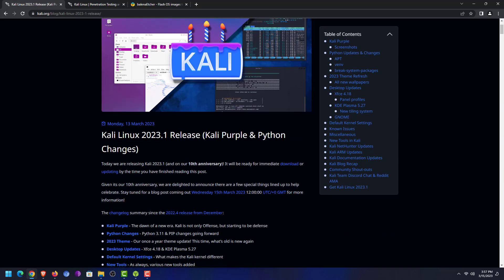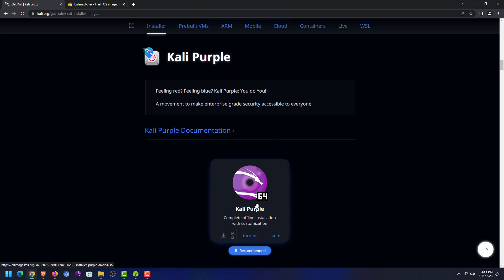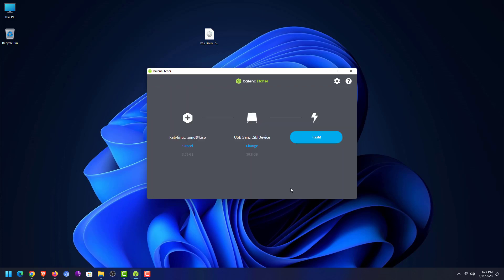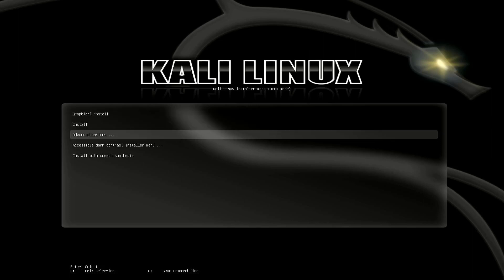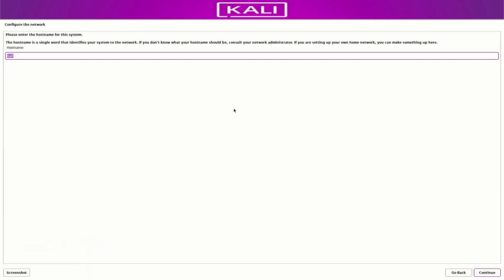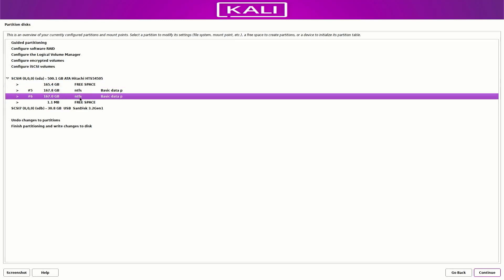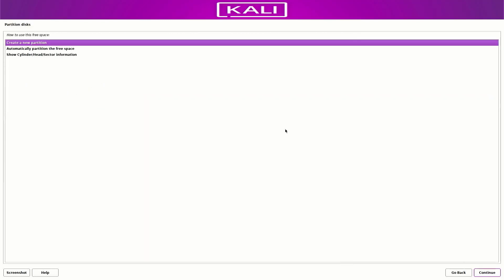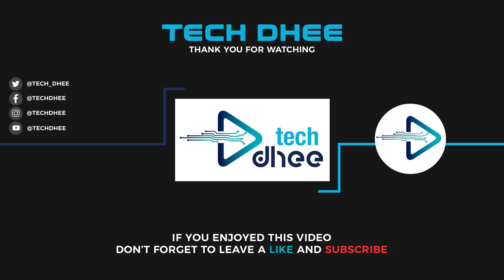How to Install Kali Linux 2023.1 with Manual Partitions on a UEFI PC | Kali 2023.1 Install Guide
How to Install Kali Linux 2023.1 with Manual Partitions on a UEFI PC. Kali Linux (formerly known as BackTrack) is a Debian-based distribution with a collection of security and forensics tools. It features timely security updates, support for the ARM architecture, a choice of four popular desktop environments, and seamless upgrades to newer versions. This edition brings enhancements of existing features, and is ready to be downloaded or upgraded if you have an existing Kali Linux installation.